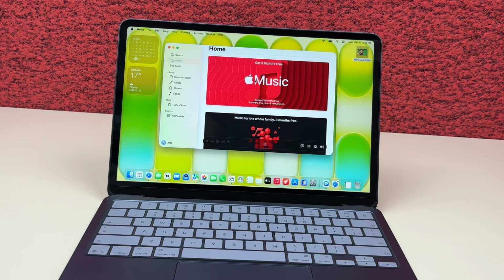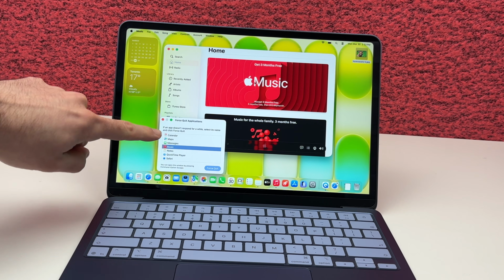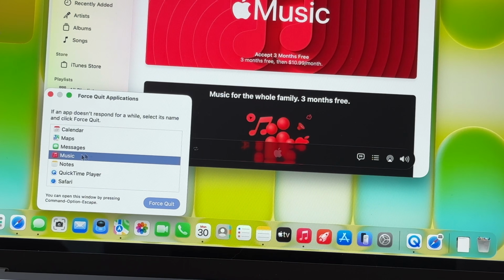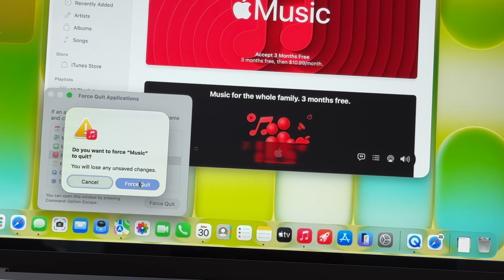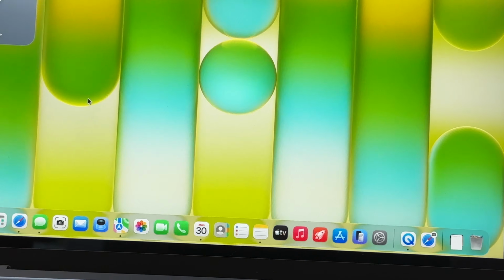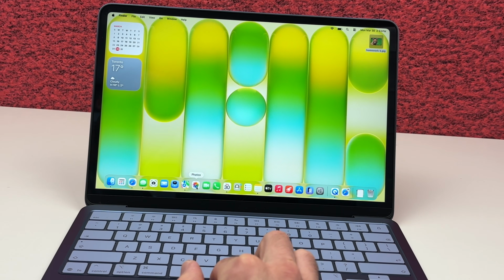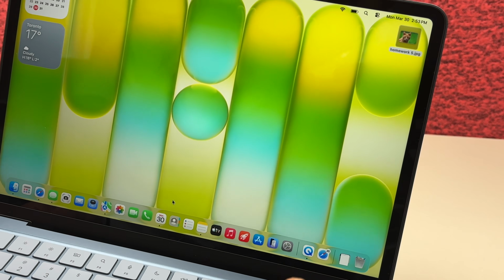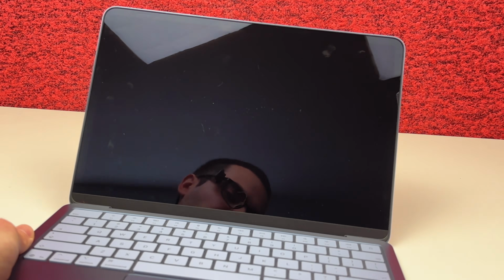MacBook Neo : How to force Quit an App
How to force quit an App on the MacBook Neo.